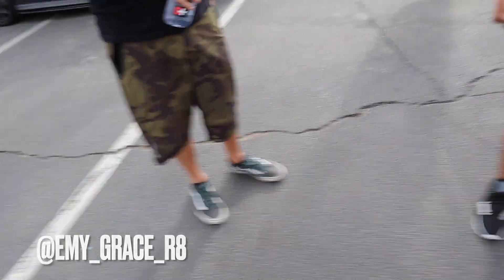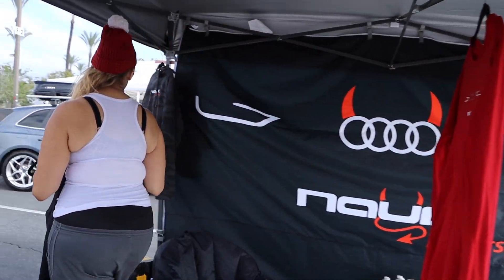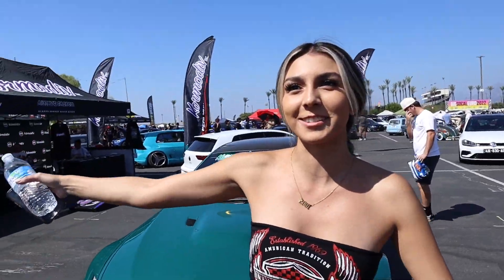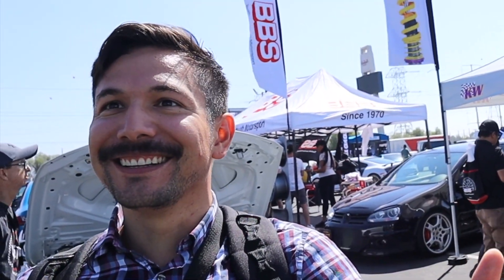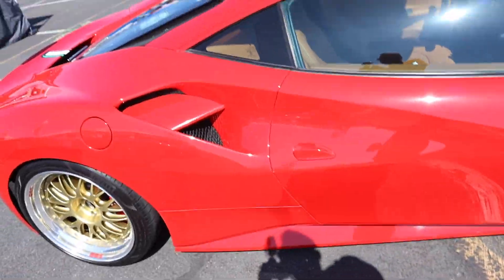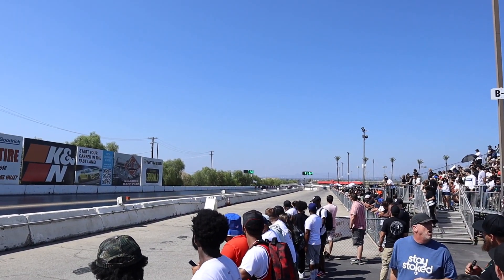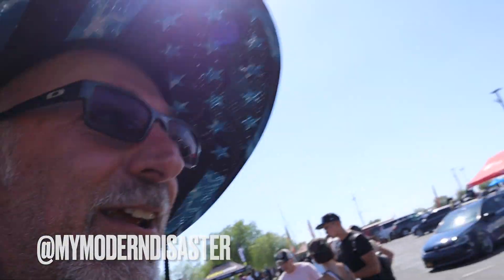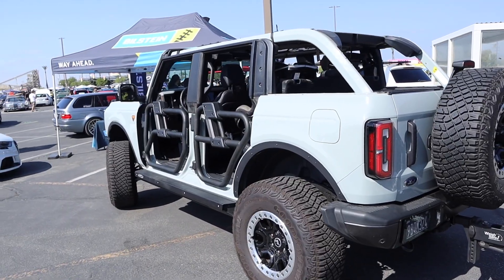Big Socal Euro 2022 // West Coast's BIGGEST Annual Euro Car Show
We visit Big Socal Euro 2022 in the Audi R8 and showcased at the Lavamela Groups vendor tent. We had the biggest turn out with the most cars AND the most wins at the drag strip! Let me know if this makes you want to attend next year! See you then!!

Get your FREE STOCK worth up to $300 on PUBLIC Trading App and join my Investing Network to chat strategy and share about our portfolios while enjoying commission free trading. Use Code AndrewNoble

Opening Credits: Cool Energetic No Copyright Electronic Progressive House Background Music - "Fractures" by Aylex

- link only works for YT-channel members 🔐

Before using any of the music on our YouTube channel, we highly recommend that you read the FAQs on our FreeToUseMusic

If you wish to use this music track without having to give credit, then you will need to purchase a license from Aylex

Follow Aylex.

Infraction Colors
"Epic Motivational Hip-Hop" is powerful epic track. I used cinematic beat, strings, orchestra. This track is nice for drone, travel, vlog, corporate, inspirational videos. Documentary background music for your projects!

Altitude by Declan DP | Free music for YouTube creators | My Spotify Playlist

🎵 Track Info:

Title: Me & You by MusicbyAden